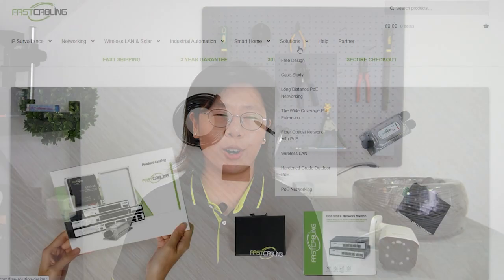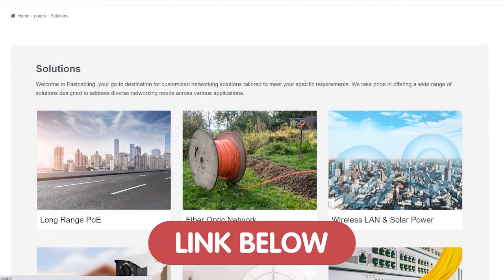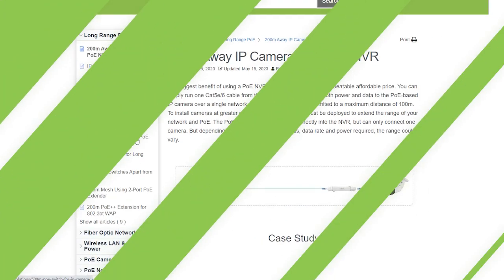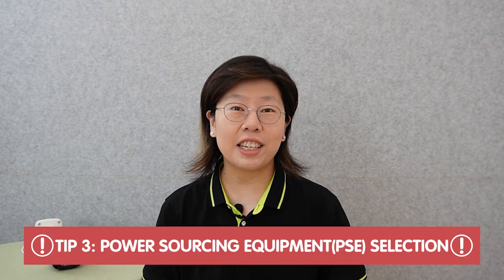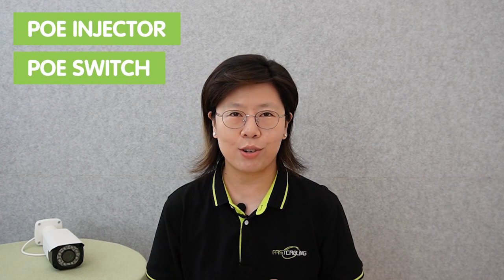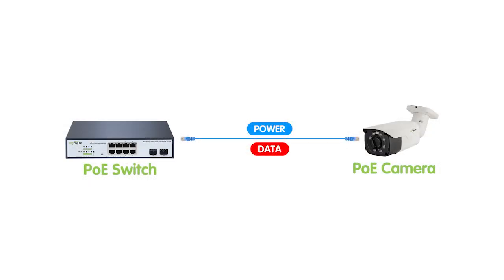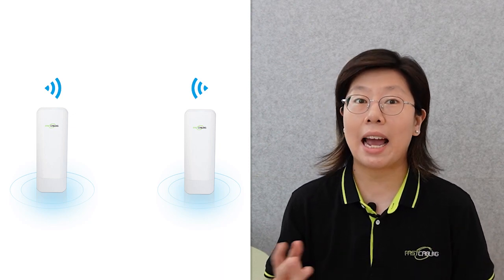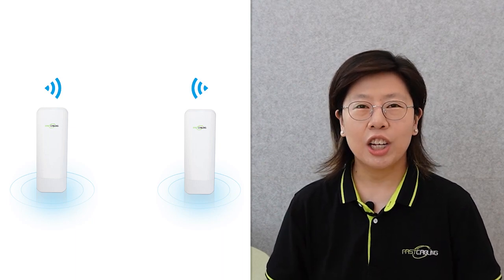Tips for Extending the Range of PoE Cameras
In this video, we're sharing some valuable tips on how to extend the range of PoE (Power over Ethernet) cameras, ensuring you never miss a moment of important footage. Don't let distance limit your security coverage – watch now and empower your surveillance system with these helpful insights!

0:00:00Introduction
Understanding the PoE Cameras
Understanding Typical Range Limitations of PoE Cameras
Top 7 Tips to Extend the Range of PoE Cameras